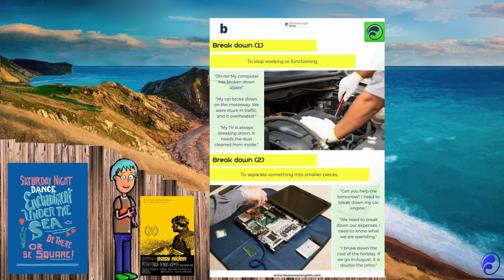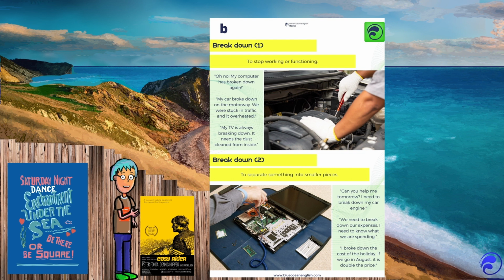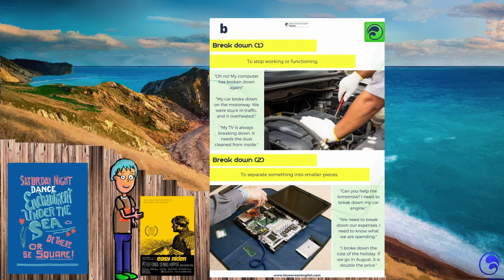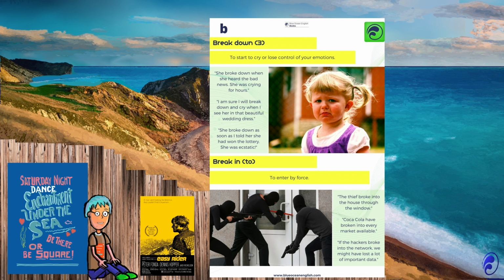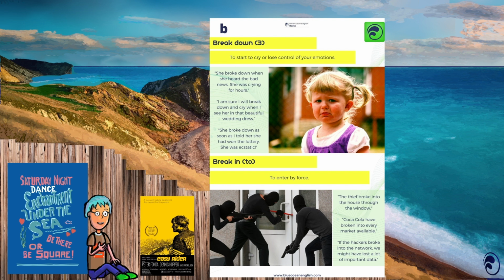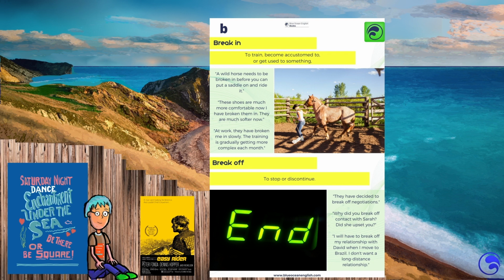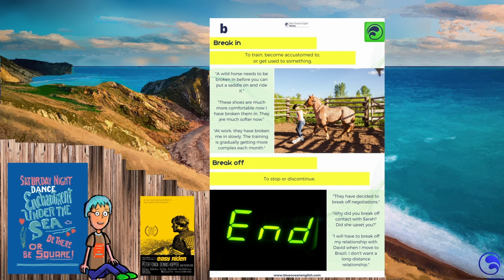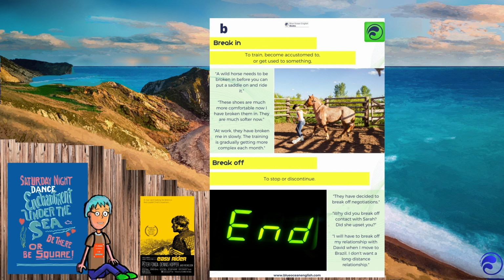An Ocean of English Phrasal Verbs: 2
This is the second video in a series on English phrasal verbs. Discover the world of phrasal verbs and learn to improve your speaking, exam scores or communication skills.

Visit the Van Gogh cafe and see how you can learn to use English in Your World!

Roam by The B-52's, License ID: VMRwEvMGbry

Dreams by Fleetwood Mac, License ID: JkDBVAP5DO8